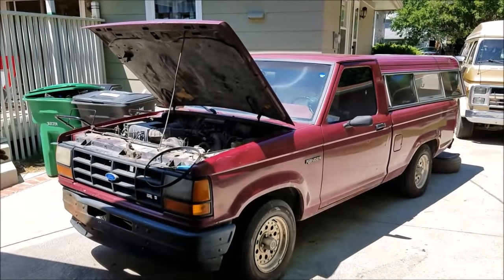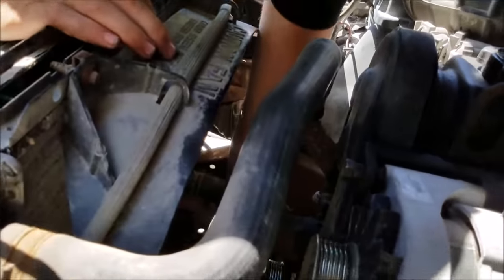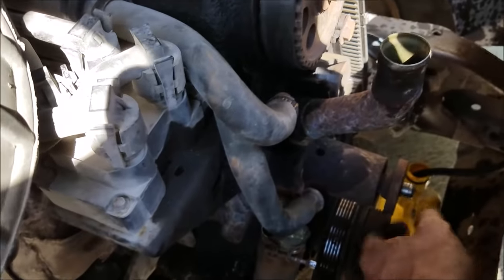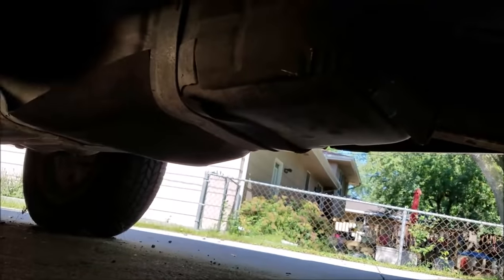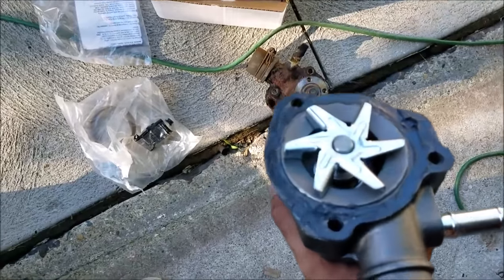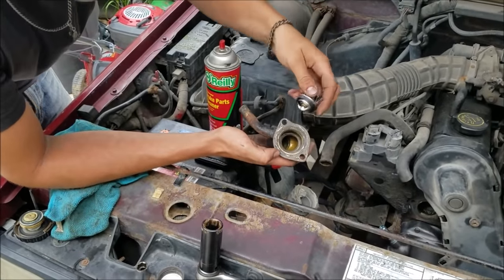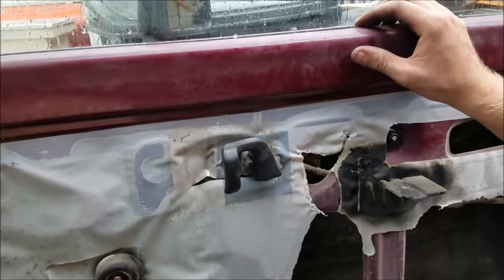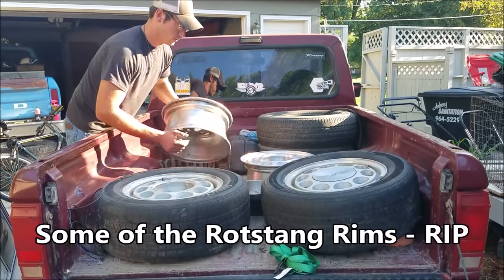Reviving a $500 BEATER - Make it Reliably Roadworthy !!! (TBT First JYD & TH289 Project)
we all love cheap cars, but are they worth it???

Join the Facebook page to catch what were up to -
"thunderhead289 carb & engine: tech/tune forum"

this is a huge throwback to 2017 - found some footage i had lost and HAD to put it together - this was one of the early luke & kevin joint projects.
a Junkyard digs & Thunderhead289 original